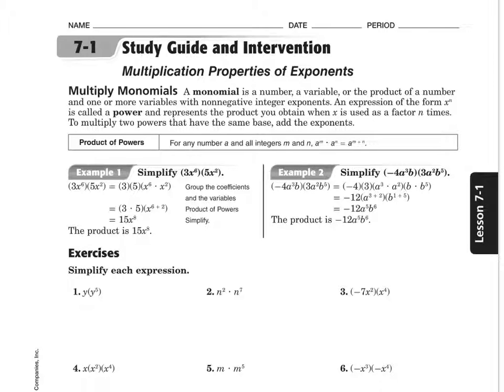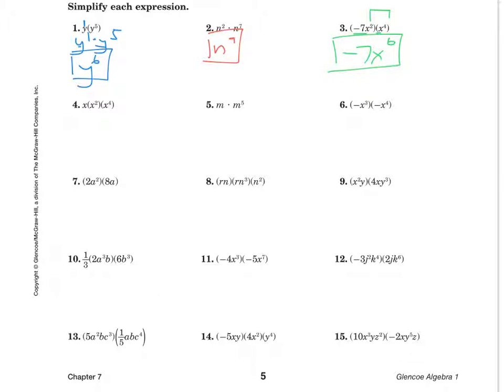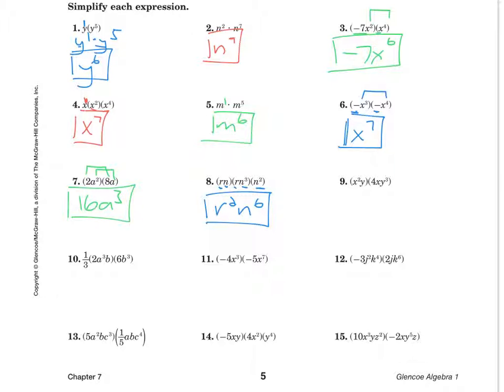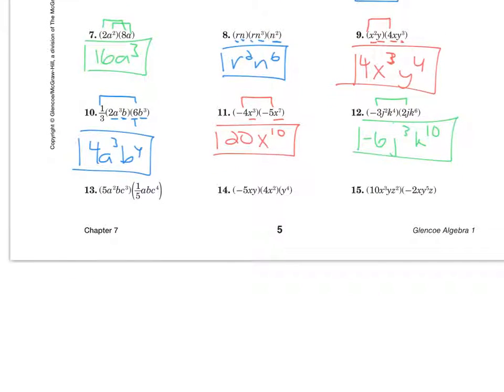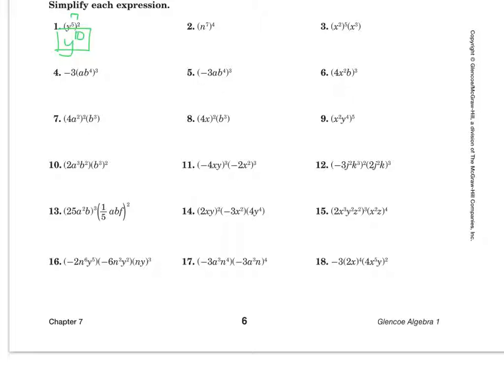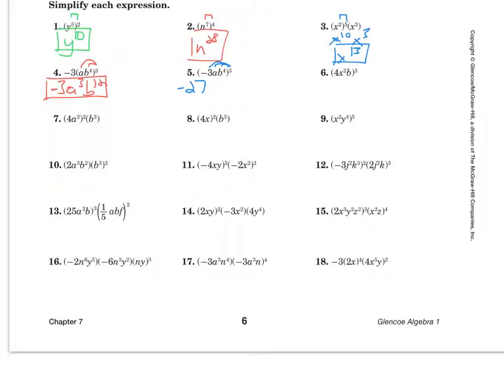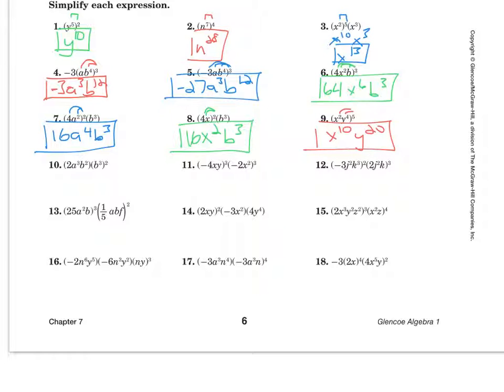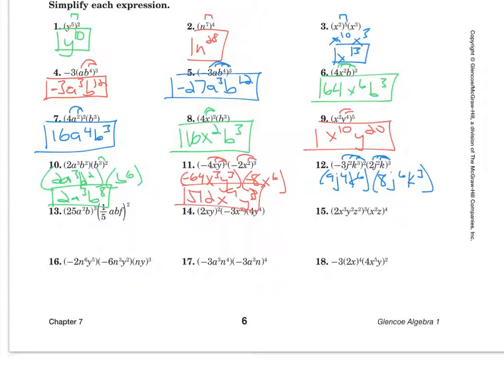Alg 1 7-1 Notes